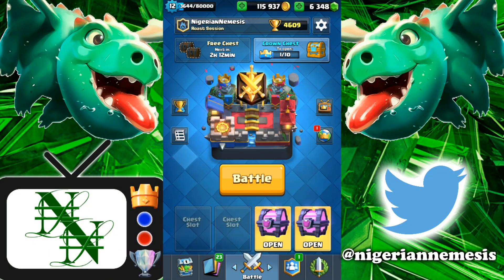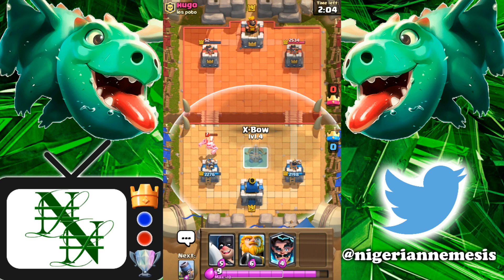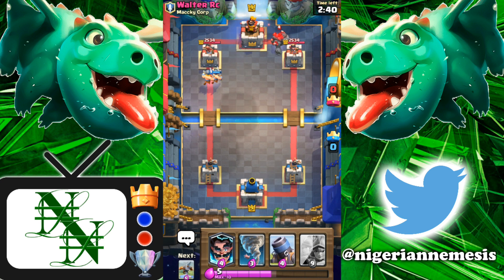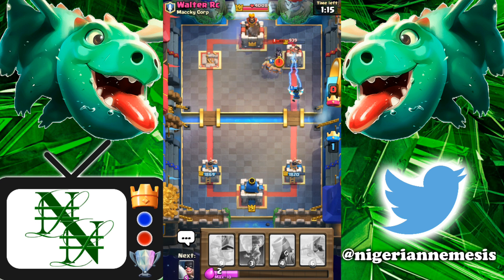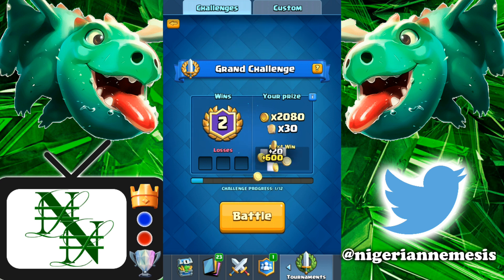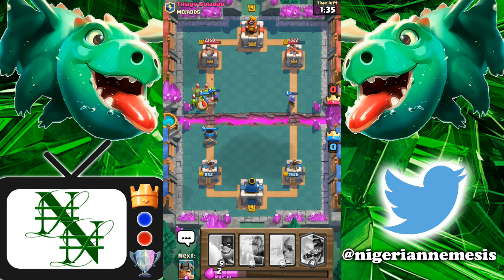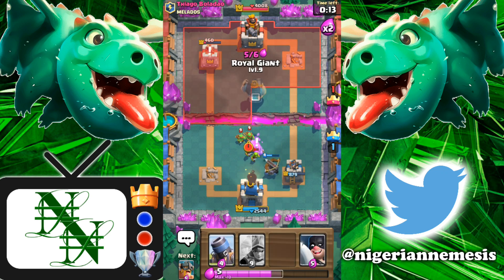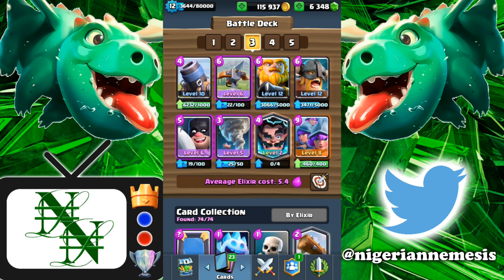MOST HATED DECK IN CLASH ROYALE HISTORY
This deck is the most hated deck in clash royale history. This deck contains the 8 cards that heats up the clash royale world. It is overpowered and tough to deal with.